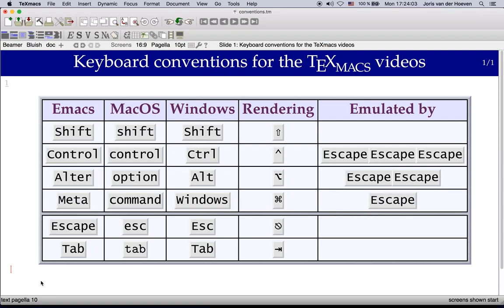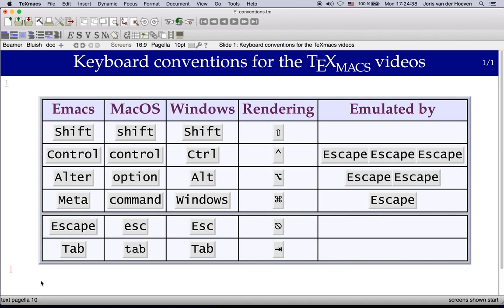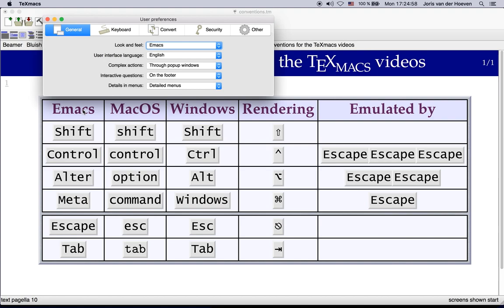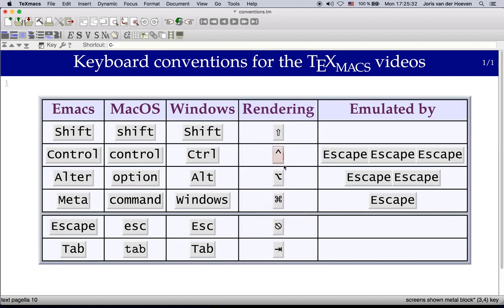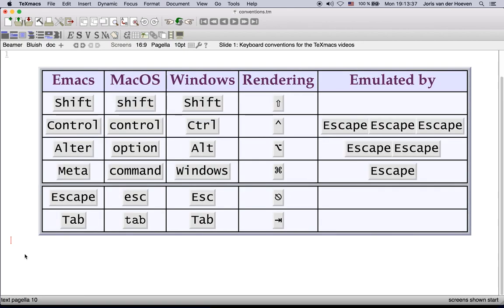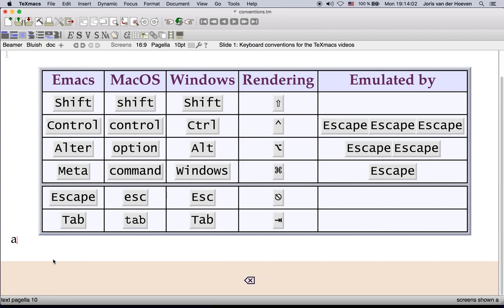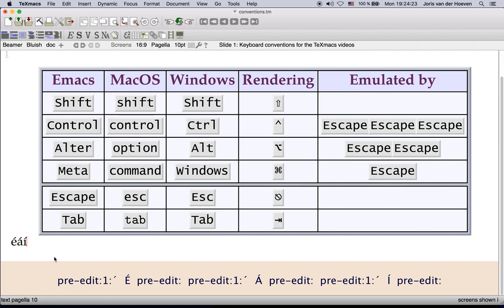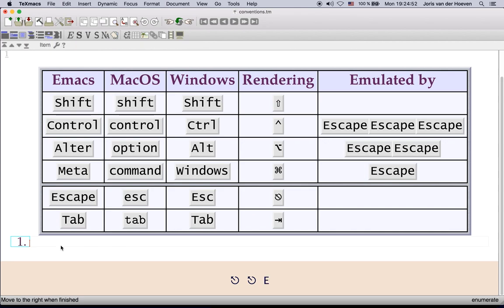Keyboard conventions for the TeXmacs video channel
In this video we briefly discuss the conventions that are used in the videos on this channel concerning keyboard shortcuts.